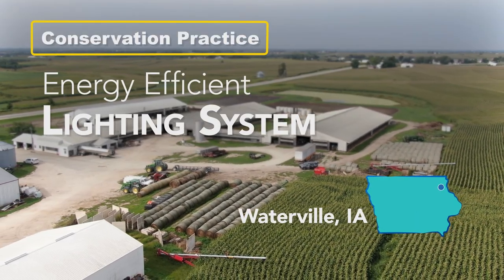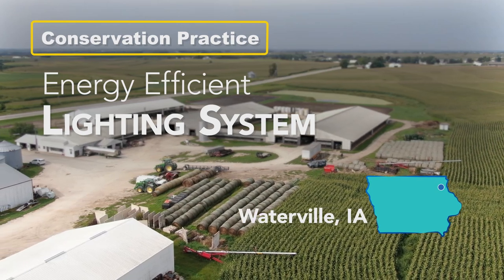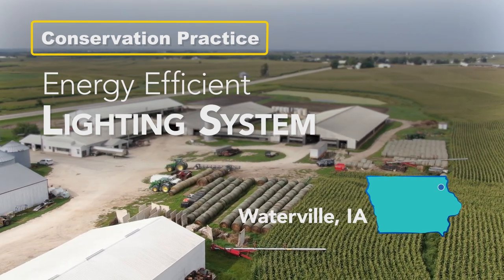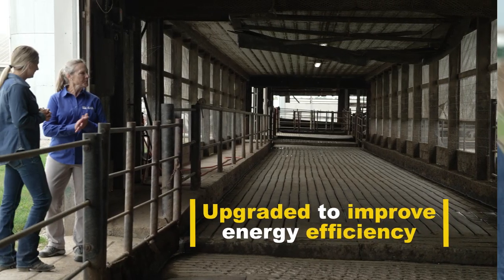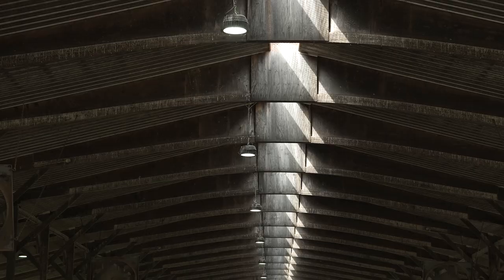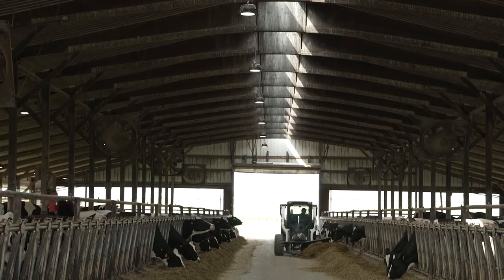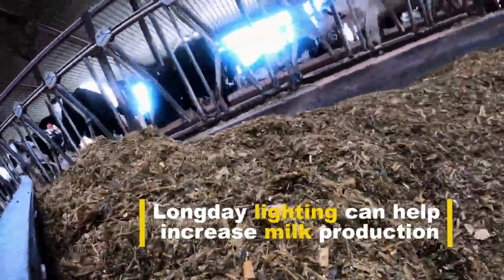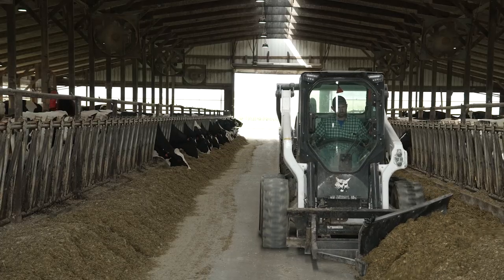Energy Efficient Lighting System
The Energy Efficient Lighting System practice is applied to improve energy efficiency of agricultural lighting systems. This video explores how Ann Deering and her family implemented this conservation practice on their dairy in Waterville, Iowa.
Major benefits of this practice include:
• Improving energy efficiency
• Reducing energy costs
• Increasing work productivity
• Improving worker safety
• Saving on operational costs
The Conservation at Work video series was created to increase producer awareness of common conservation practices and was filmed at various locations throughout the country. Because conservation plans are specific to the unique resource needs on each farm and soil type, weather conditions, etc., these videos were designed to serve as a general guide to the benefits of soil and water conservation and landowners should contact their local USDA office for individual consultation.